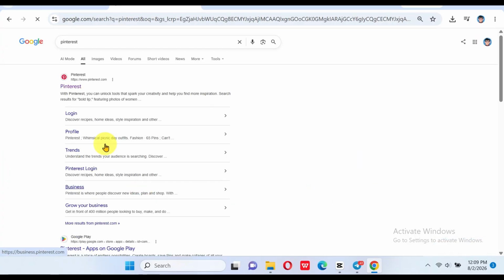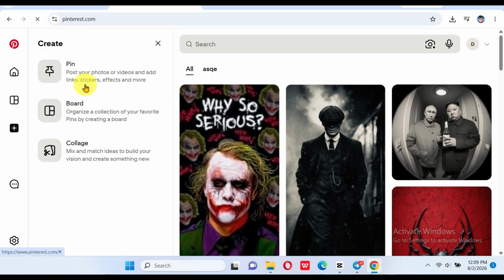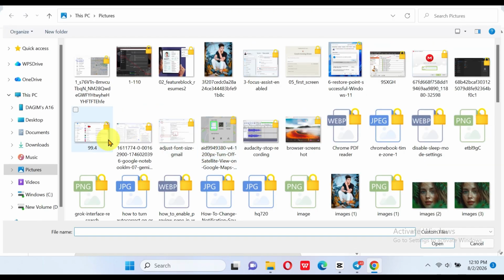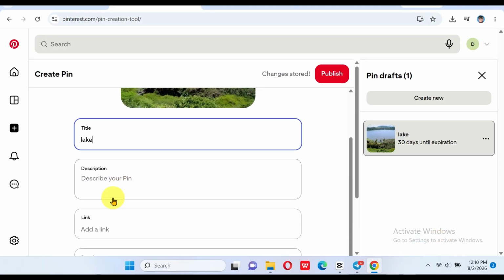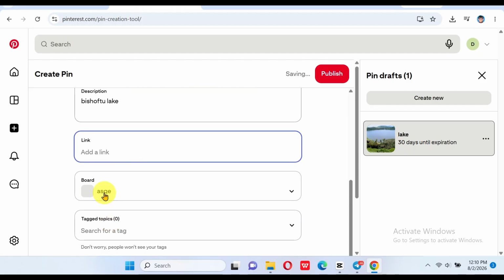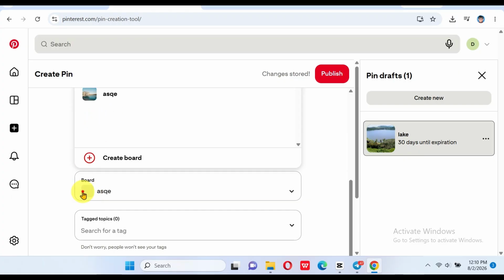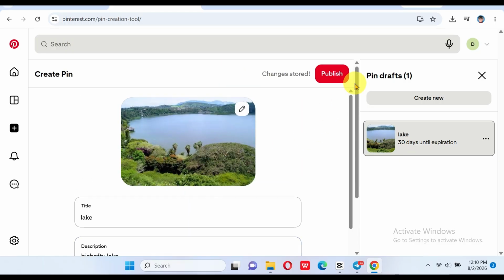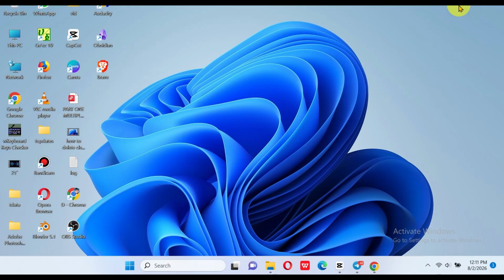How to create pin in pinterest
Learn how to create a Pin on Pinterest with this easy step-by-step tutorial. Whether you want to share photos, promote your website, or save creative ideas, this guide will show you how to create and publish a Pin on Pinterest.

📌 In this video:

Sign In to Your Pinterest Account
Click the Create Button
Select Create Pin
Upload an Image or Video
Add a Title and Description
Add a Destination Link (Optional)
Choose or Create a Board
Publish Your Pin